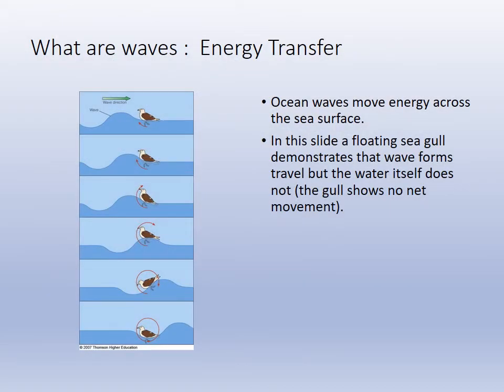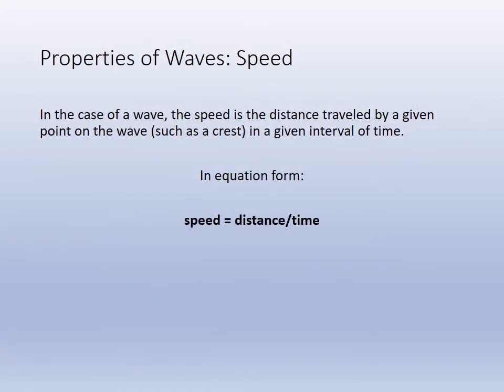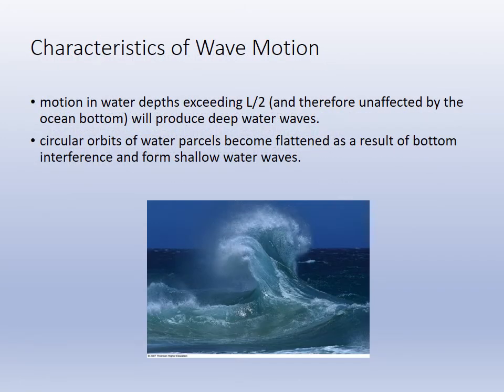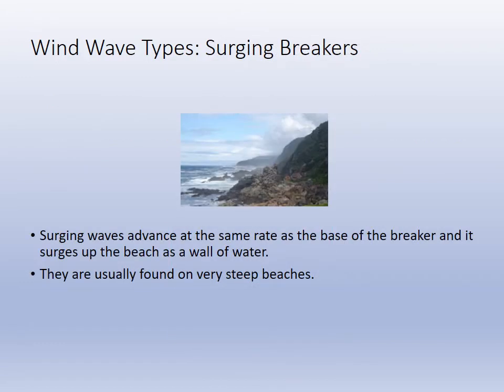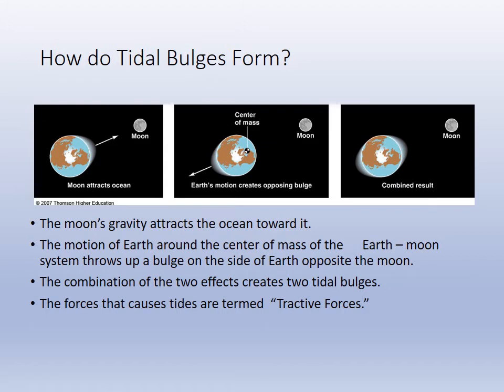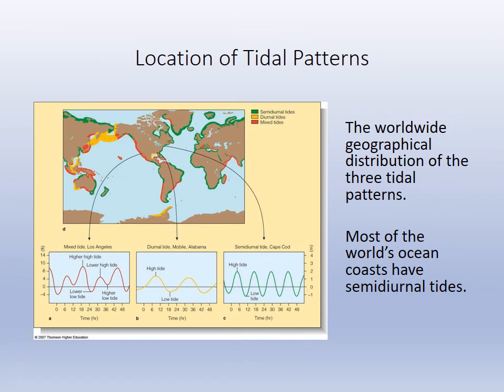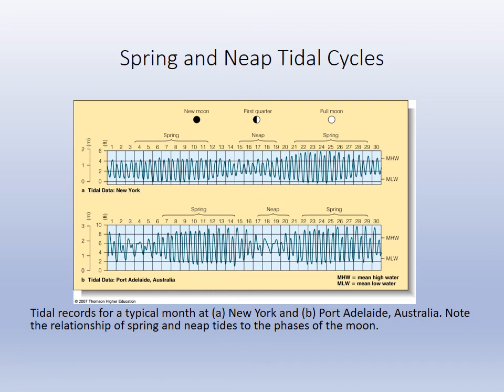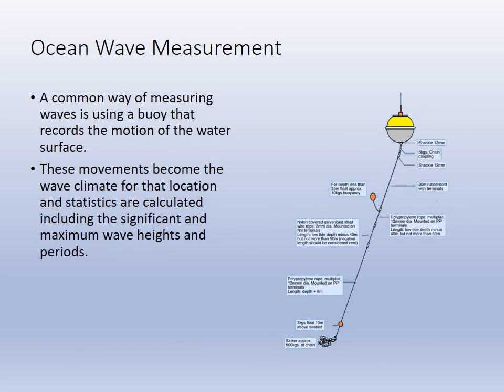14 Oceanography 3